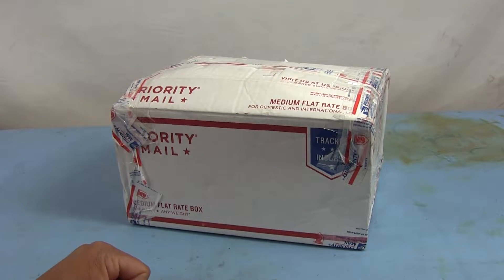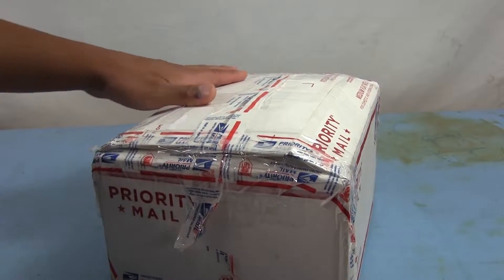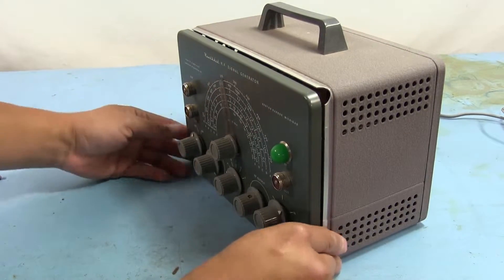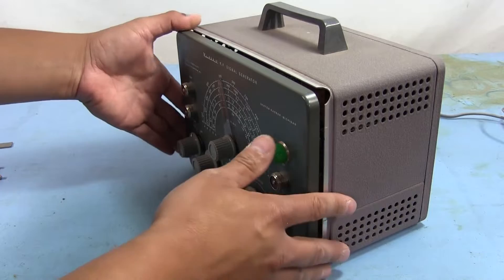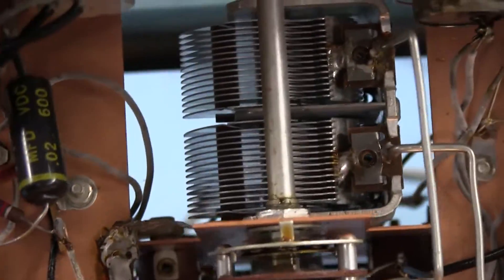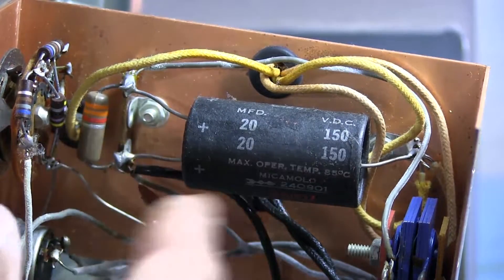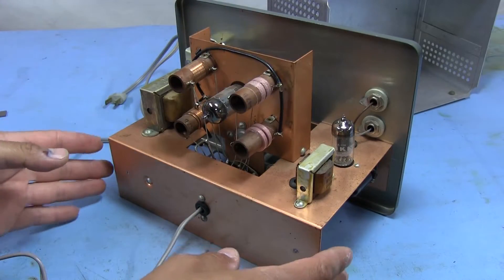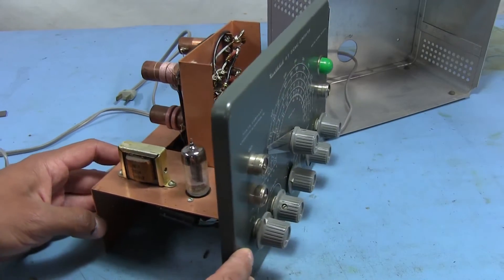TWB #74 | Heathkit SG-8 Unboxing & Quick Look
Got an old signal generator for future projects. Sold as being in good condition and working, but only good way to see for ourselves is to look at it both inside and out.